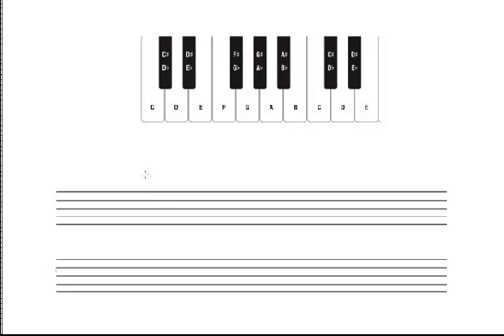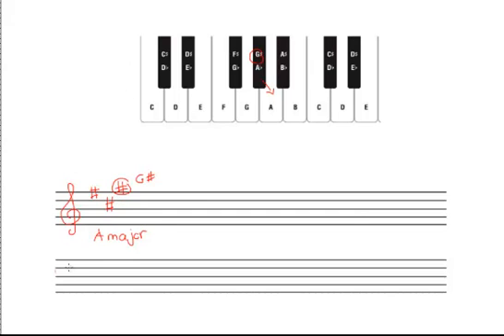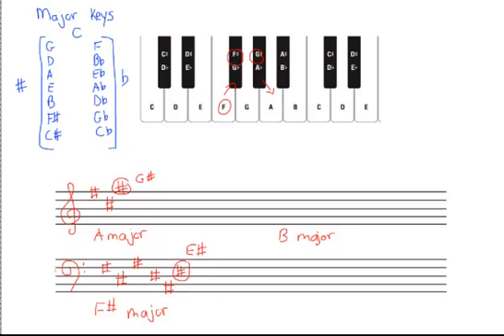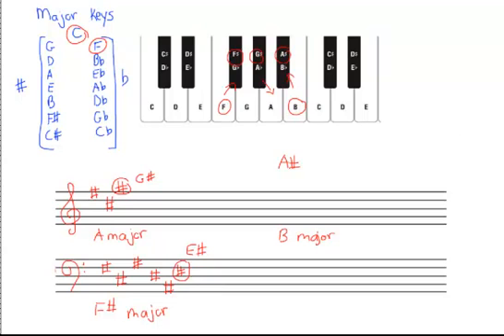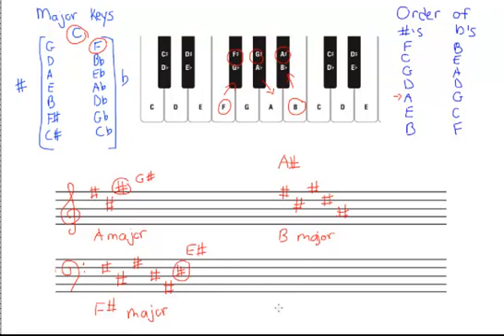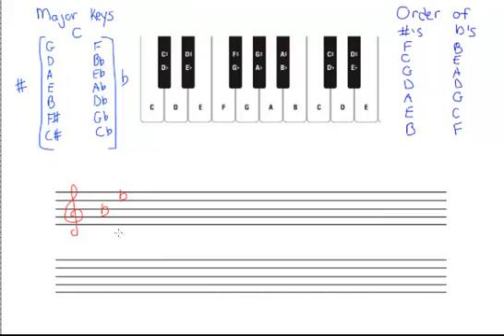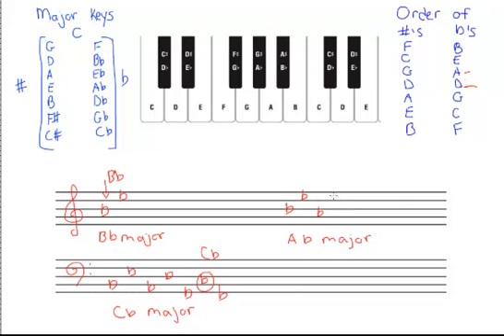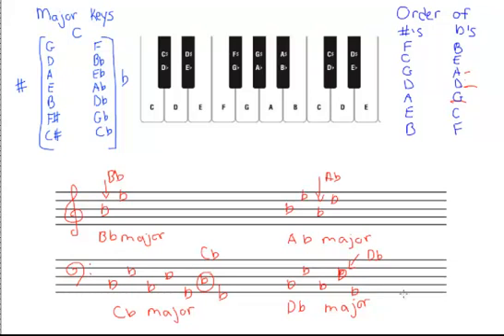Major Key Signatures Method 1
A video describing how to determine the key signature using the last sharp or second last flat.